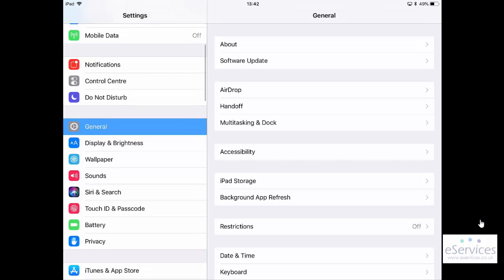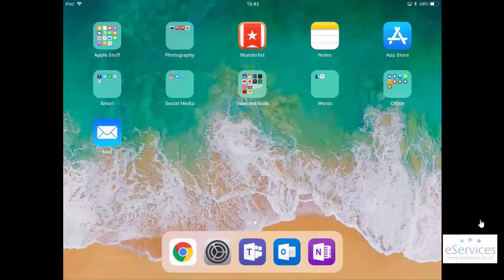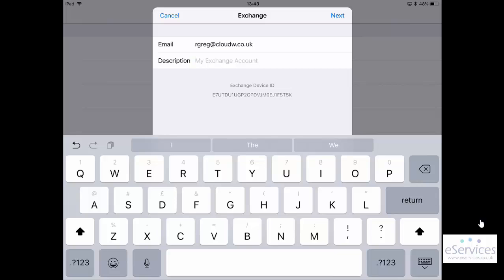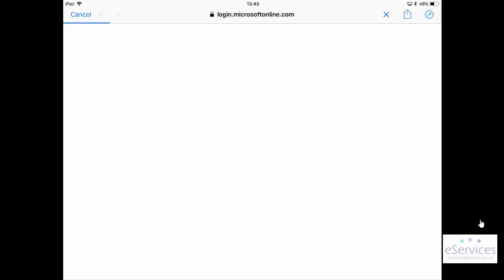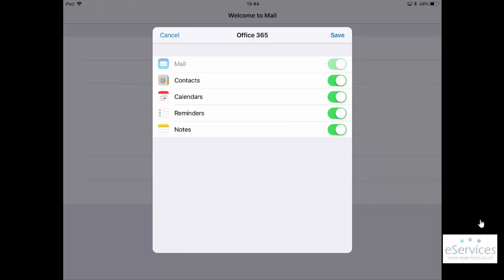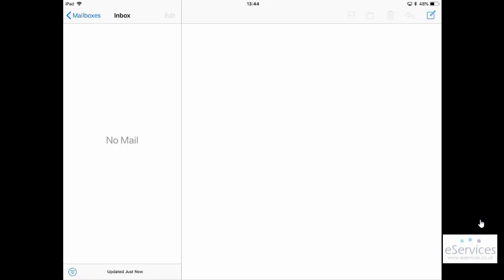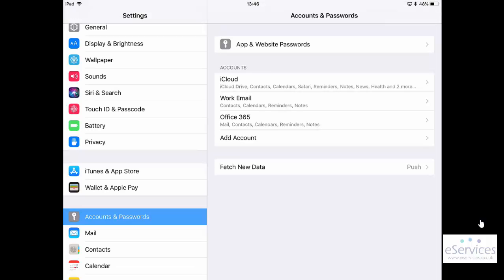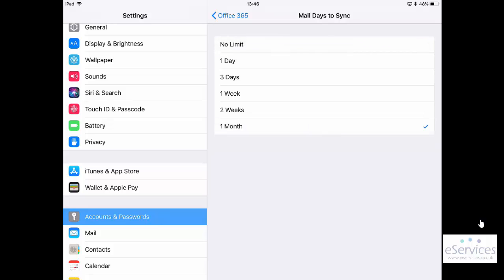Setting up Office 365 with Generic iOS Email App | Tutorial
This video shows how to set up Office 365 Email to work with the generic Email app in iOS.